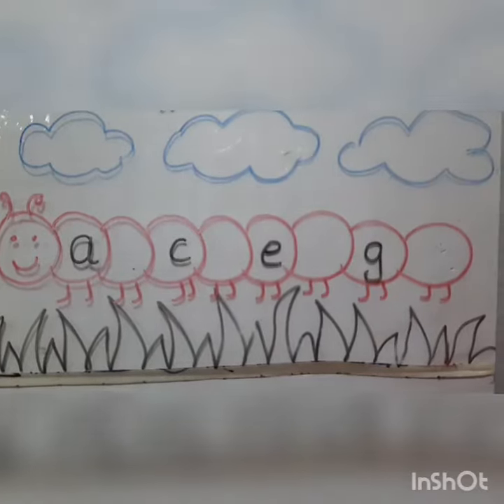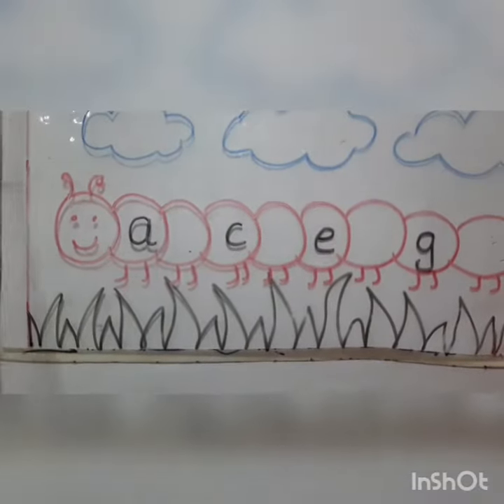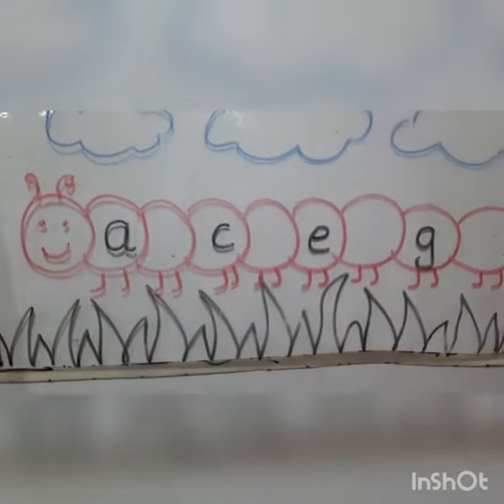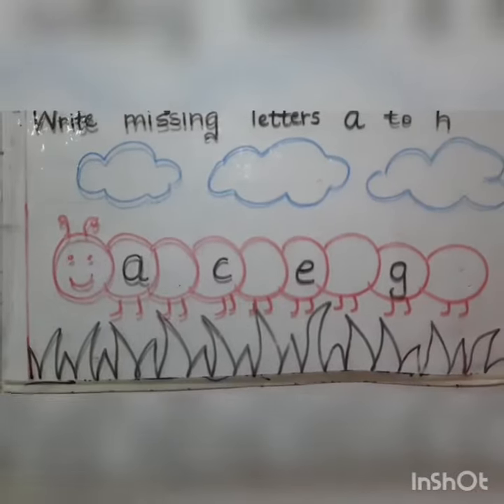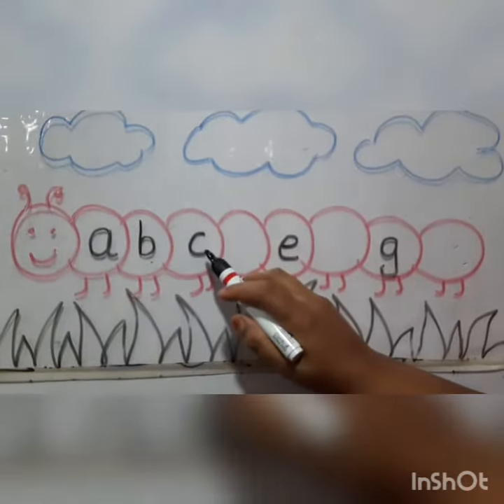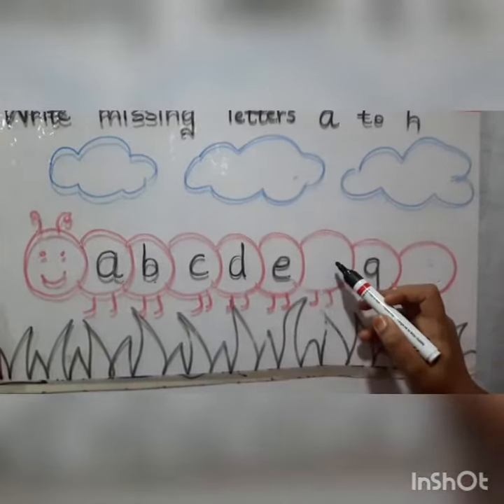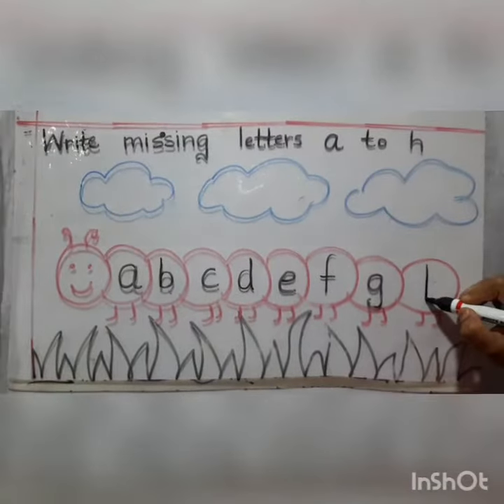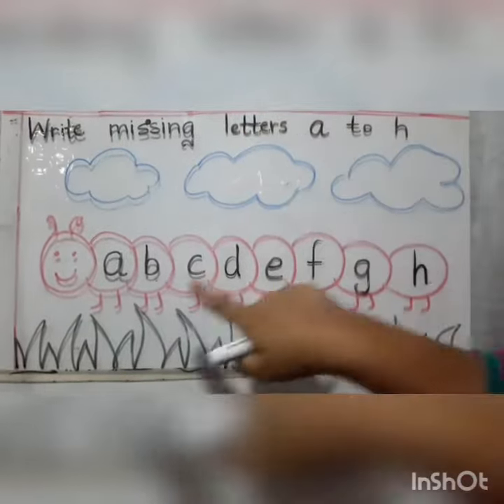JR KG ENGLISH MISSING LETTERS DT 13 07 2020